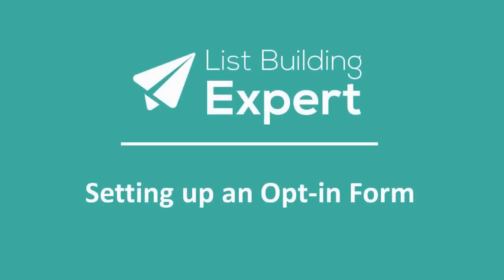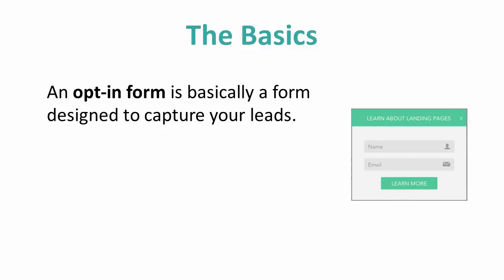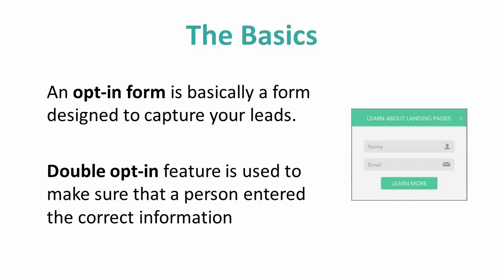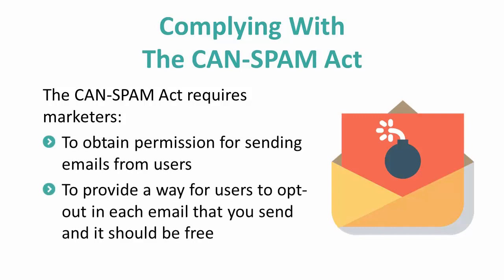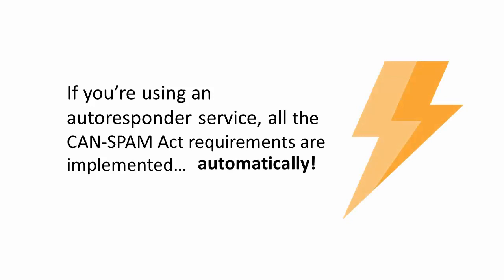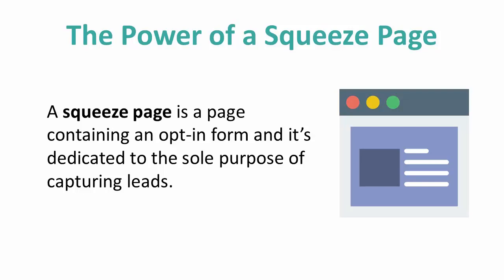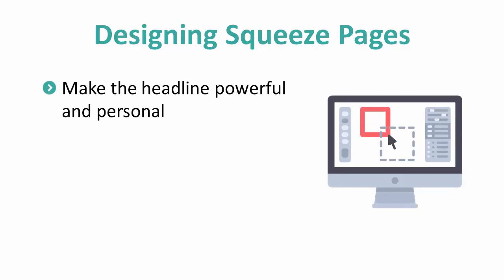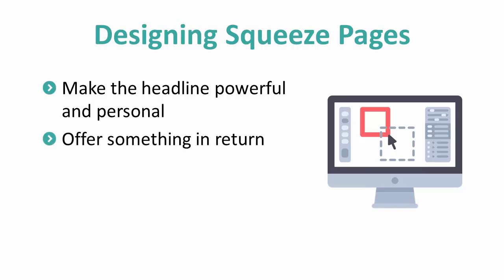Video03 Setup Opt in Form